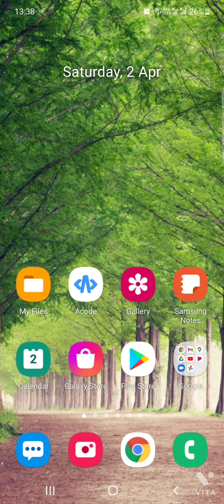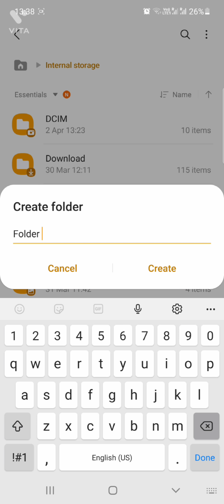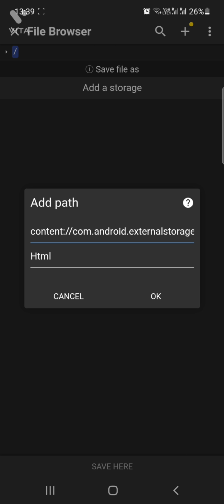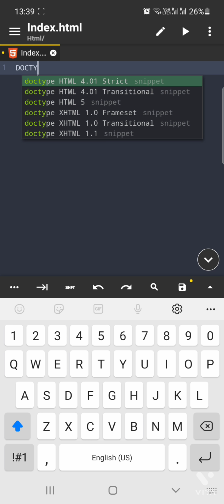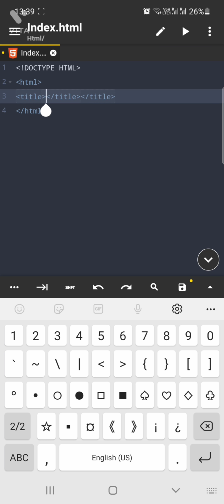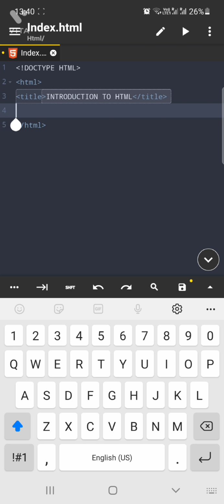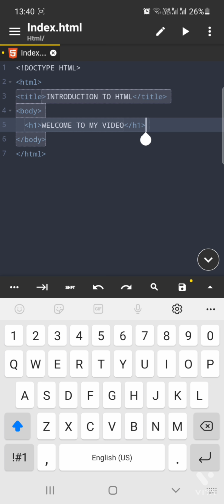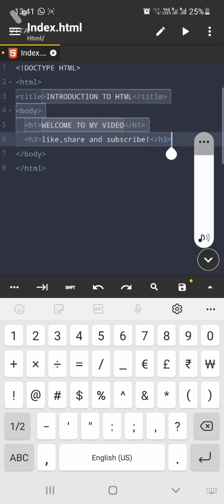How to make a simple html code in acode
In this video, I'm going to teach you how to make a simple html code. This code can be used to create a simple website or web page.

If you're new to web design or coding, then this video is for you! In this short video, I'll show you how to create a simple html code that you can use to create your own website or web page. This code is easy to follow and you'll be able to create your own website in no time!